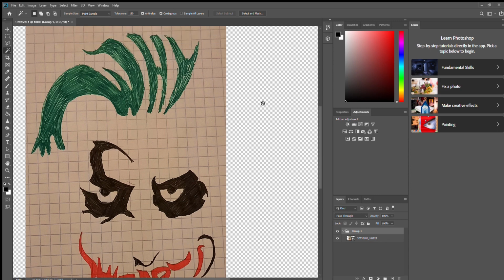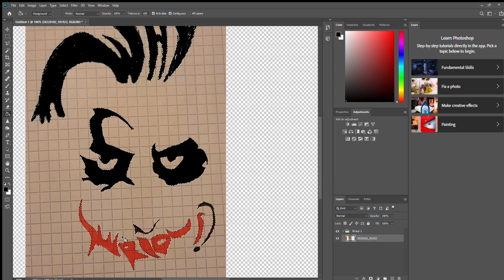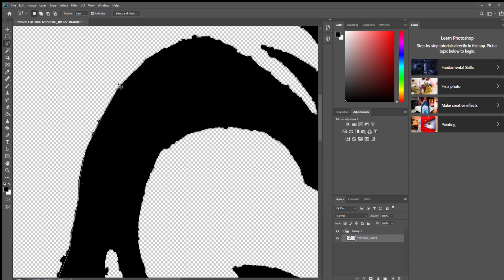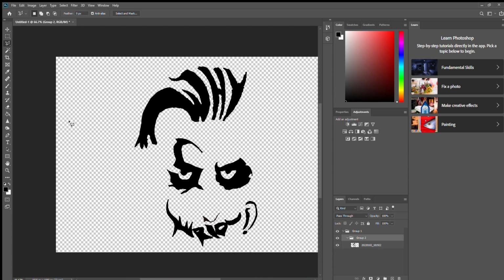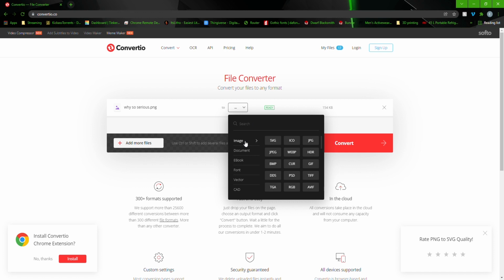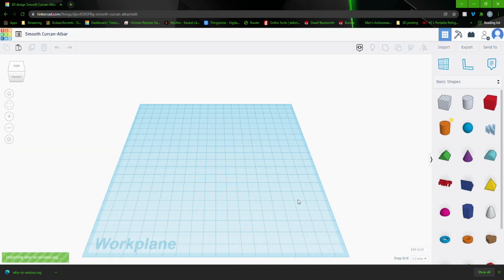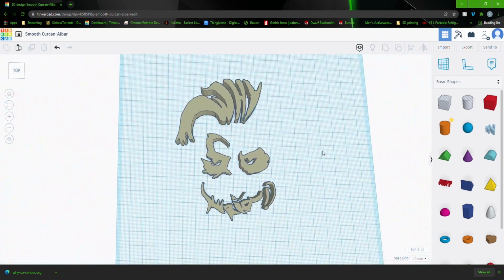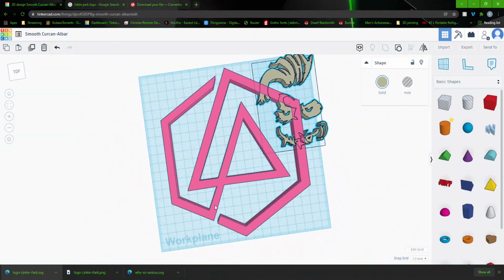How to create a 3D model from a 2D image tutorial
This is a tutorial on turning a 2D image into a 3D model, using Photoshop and Tinkercad